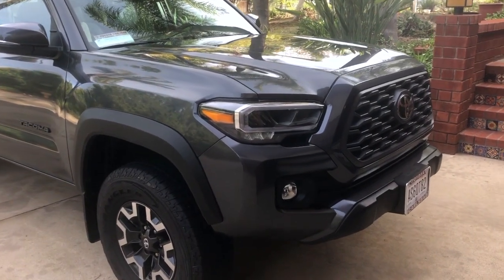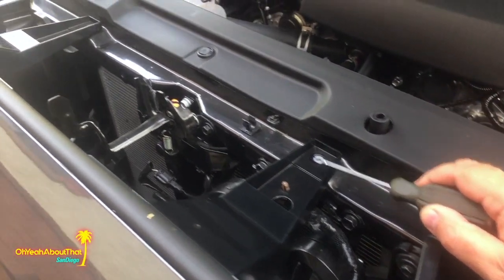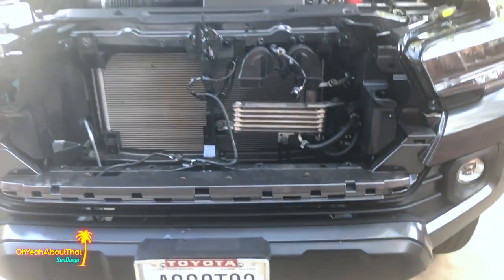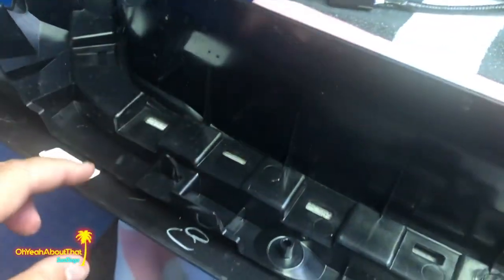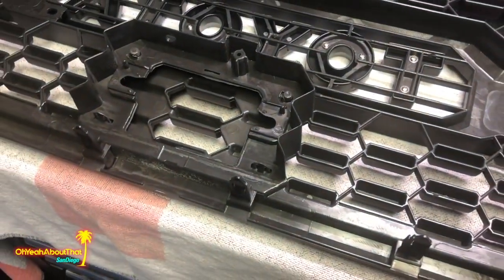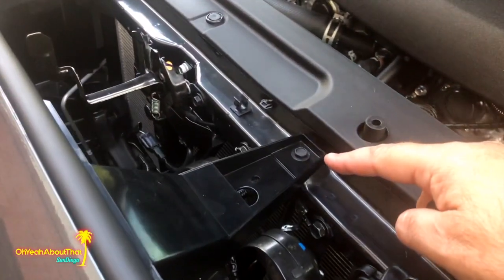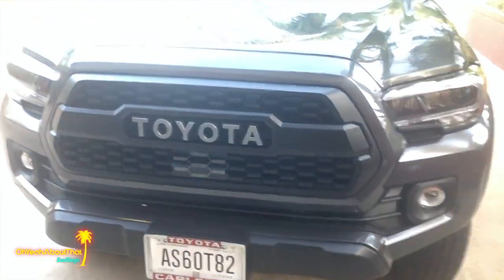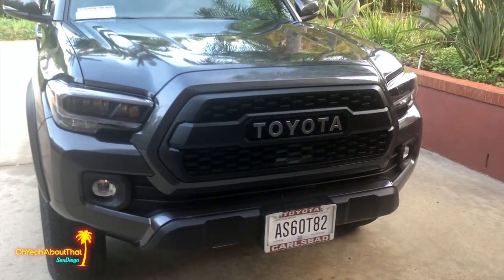TACOMA PRO GRILLE ADDED (vol four) 2020 Toyota Tacoma TRD 4x4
This week I add the (very popular) Tacoma Pro grille and silver letters to my 2020 Tacoma TRD off road 4x4 double-cab!